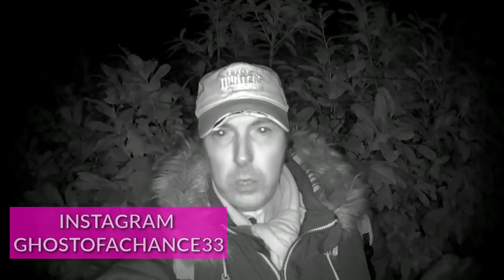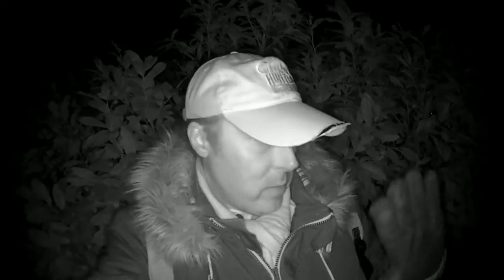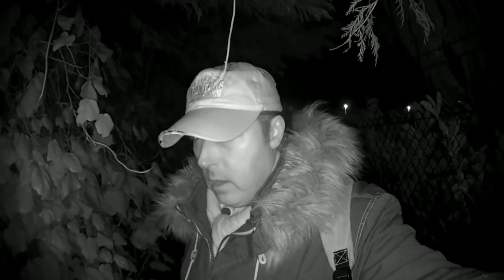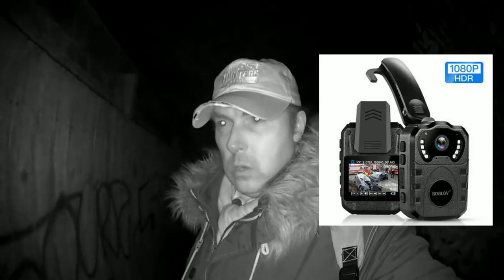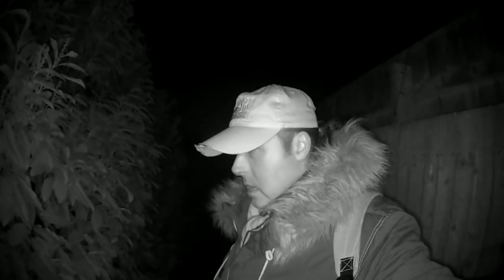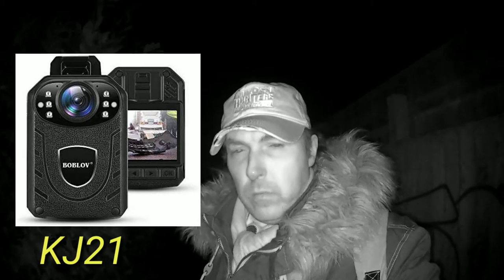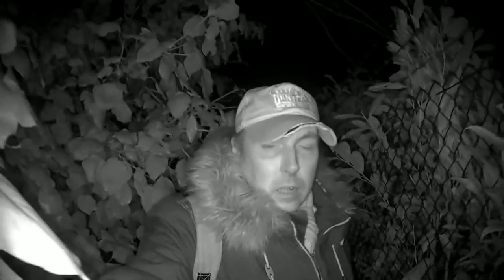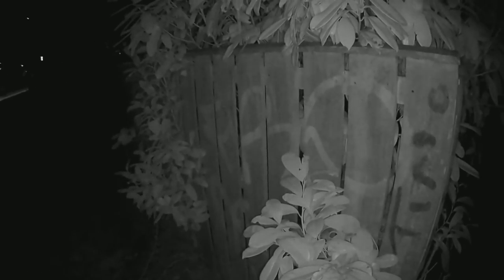BOBLOV WN10 NIGHT VISION CAMCORDER REVIEW!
My review of the Boblov WN10 night vision camcorder while using it in the dark in Hebburn after 12AM!